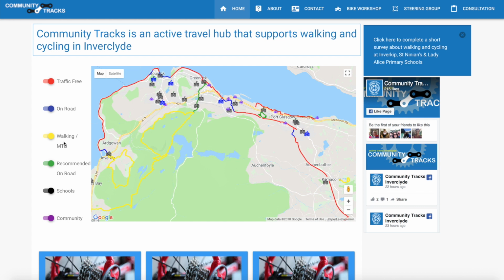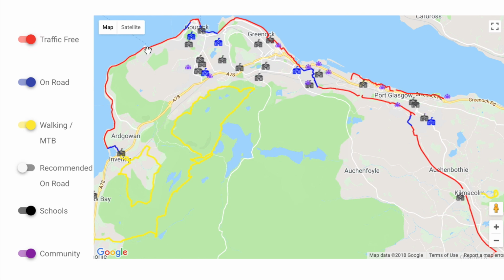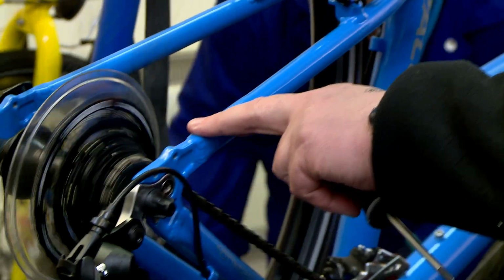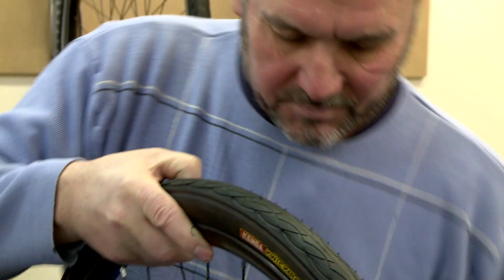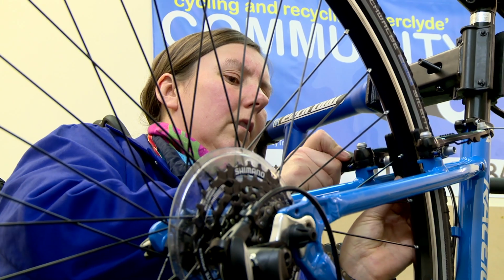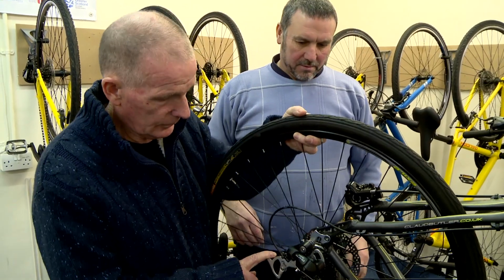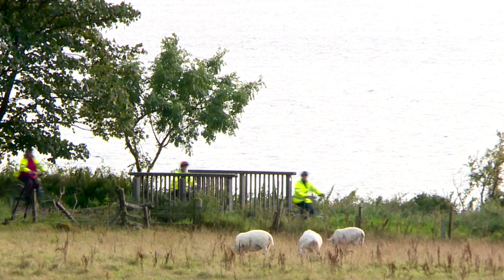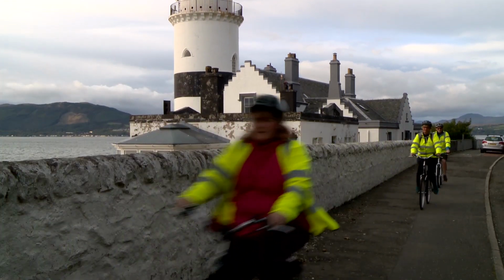Community Tracks - Inverclyde's Walking & Cycling Hub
Community Tracks Inverclyde have established an active travel hub within Inverclyde, supporting and encouraging local people to make more journeys by bike or by foot. Community Tracks Inverclyde is a project hosted by Inverclyde Community Development Trust jointly funded by The Climate Challenge Fund, part of Keep Scotland Beautiful, and by Smarter Places Smarter Choices in association with Paths for All and Inverclyde Council.

Broadly, the project aims are to:
Reduce waste/Reduce CO2 emission's
Develop skills
Promote social inclusion
Enhance Employability through developing skills